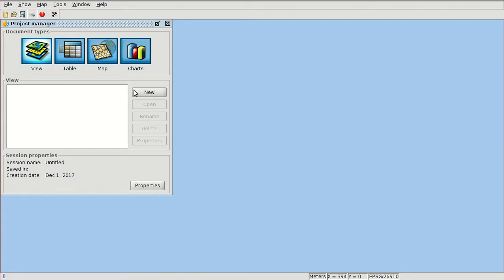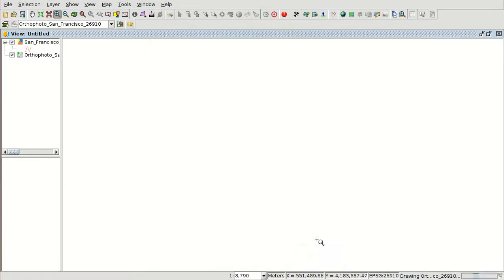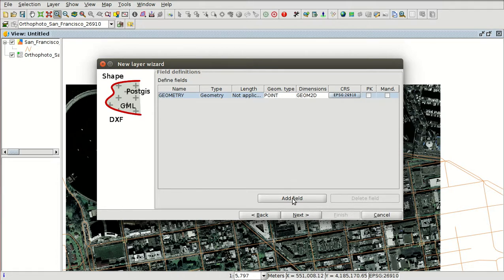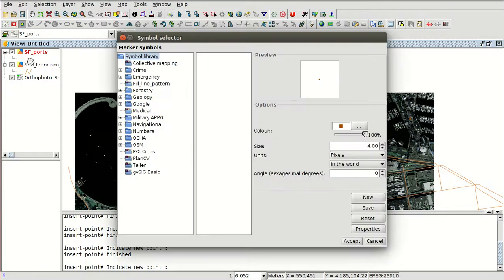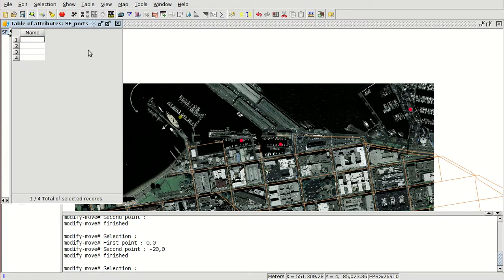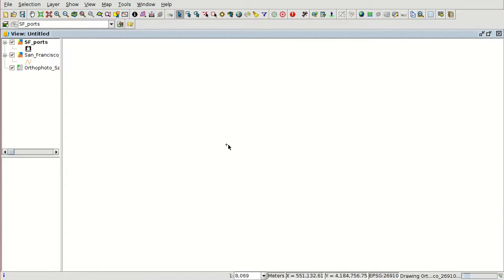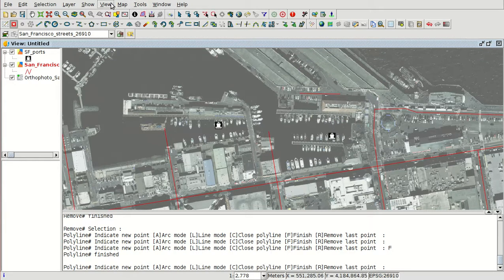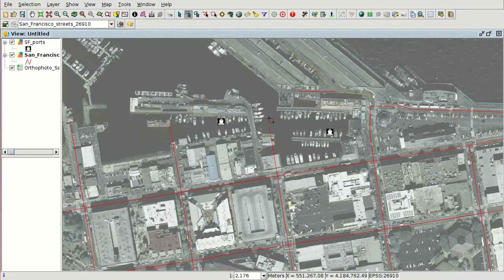"GIS for municipality management" course (Mod. 7.1): Editing (Graphical and alphanumeric editing)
- "GIS for municipality management" course (Mod. 7.1): Editing (new layers, graphical and alphanumeric editing)